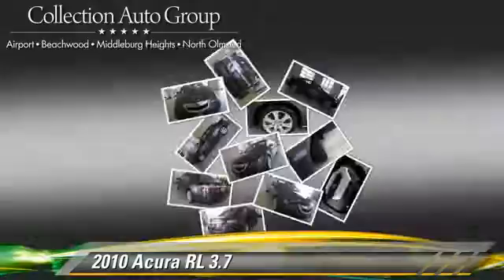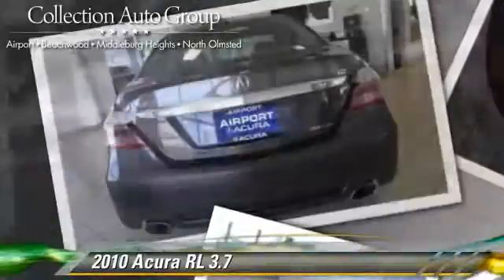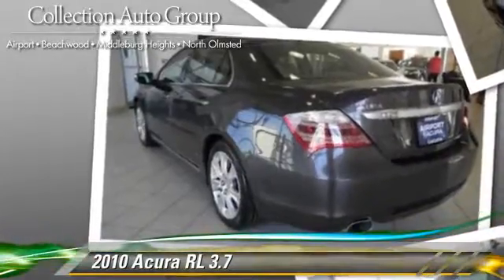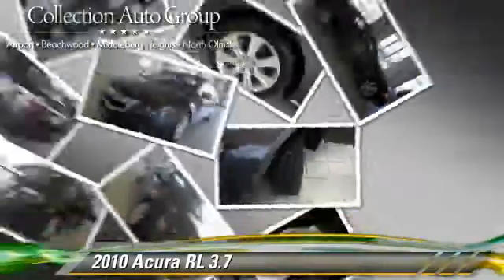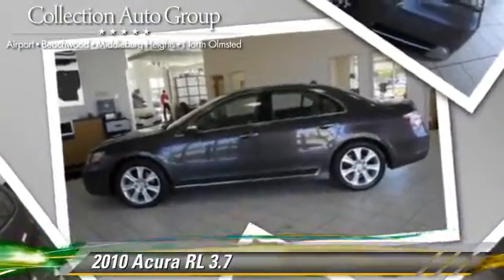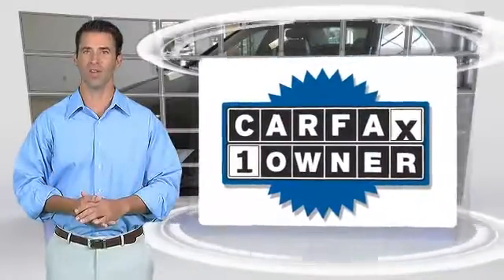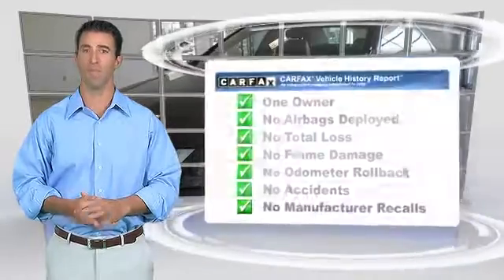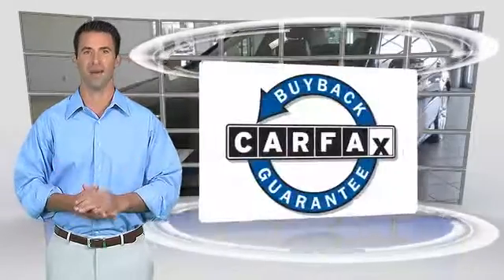Airport Auto Collection, Cleveland OH 44135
13930 Brookpark Road Cleveland OH 44135

[DFIN:2:2560888:I:064B22AB:38179a7df9d8f1e694bab542135b78ad]